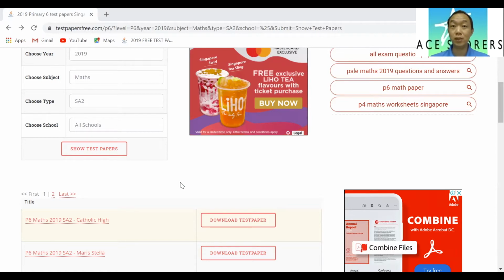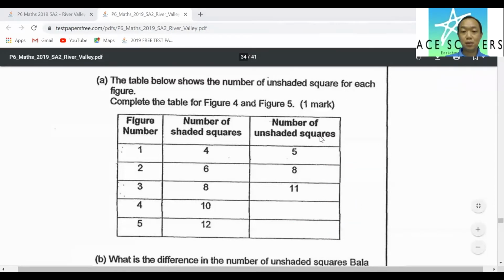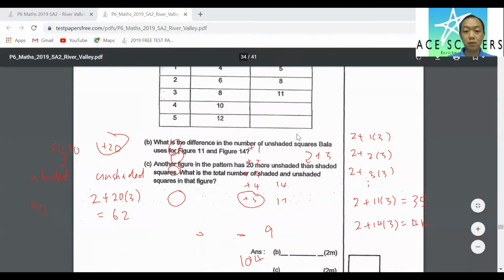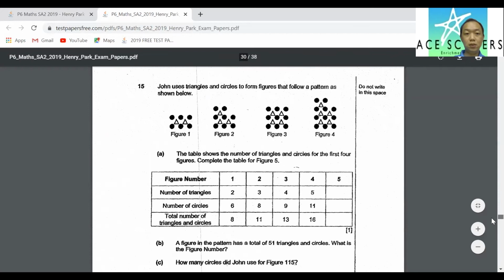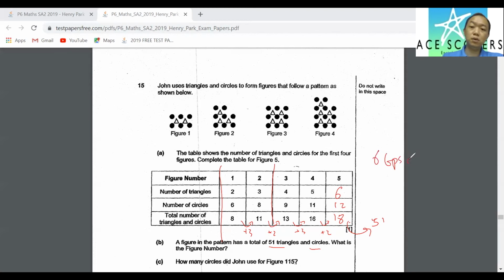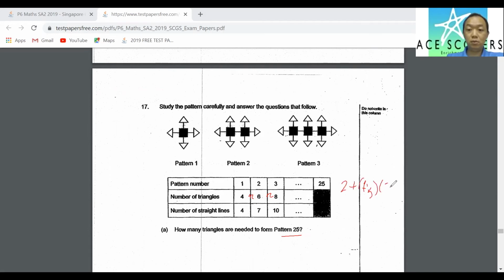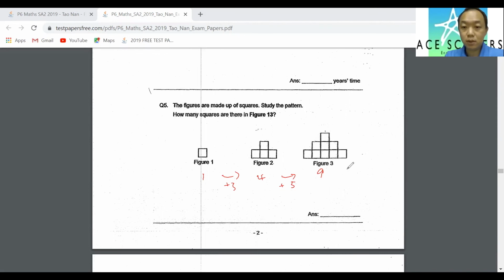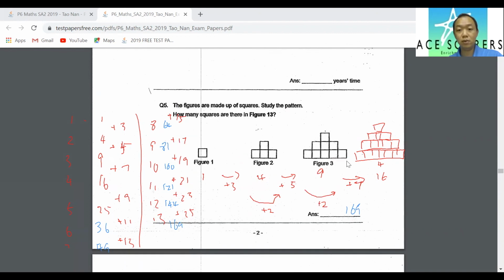2020 PSLE Math - Here's a video on how to solve pattern questions from Prelim papers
Pattern more than badminton.

In this video, you will learn how to solve different types of pattern questions using samples from past Prelim papers in preparation for PSLE.

All the best for PSLE!